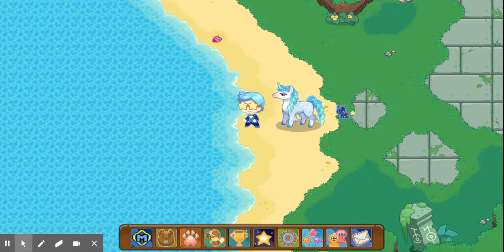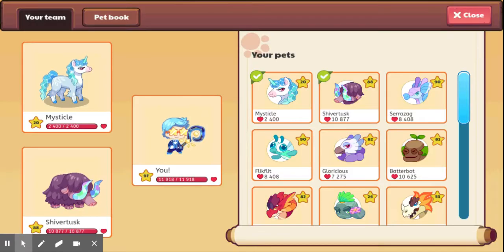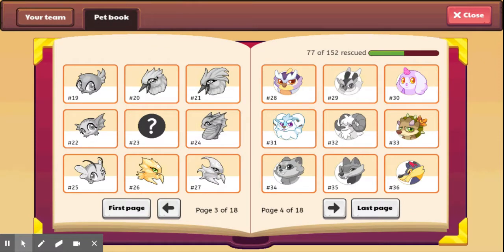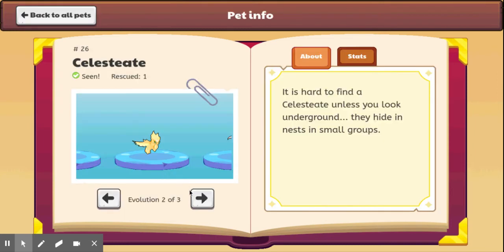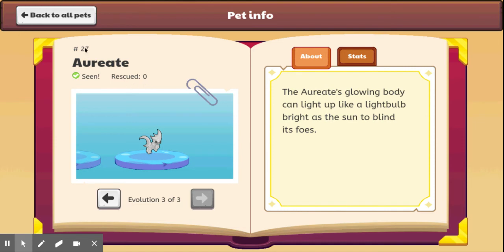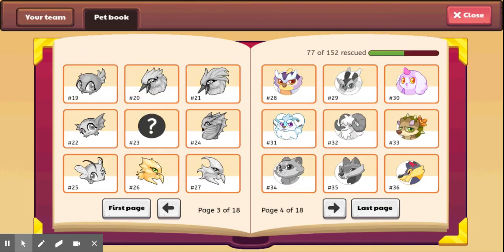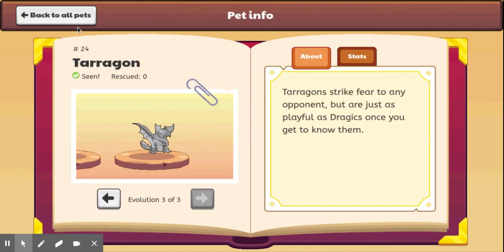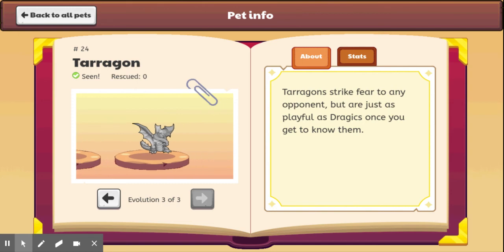Something WEIRD happened with the old starter pets?!?! | Prodigy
In this video, I saw something super WEIRD with the starter pets!

SPOILER Alert: Flyger got a change!